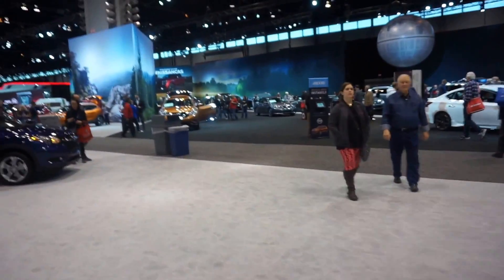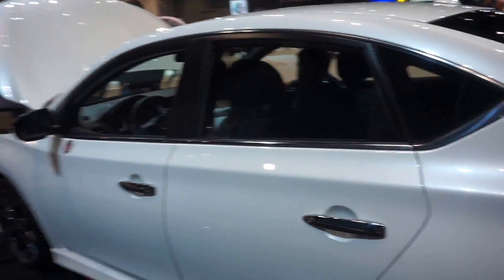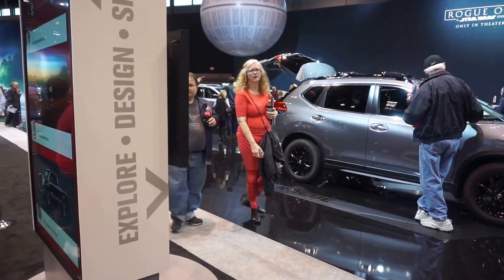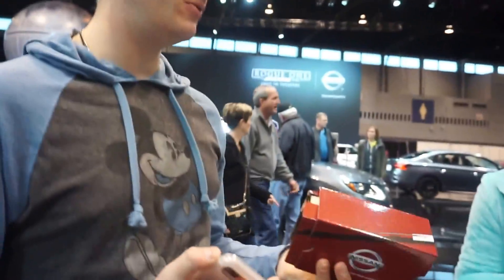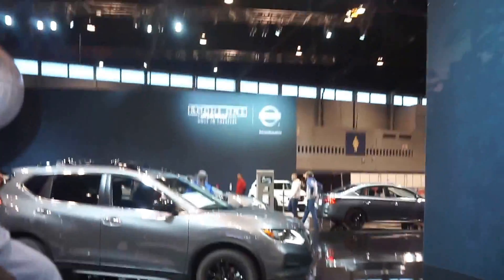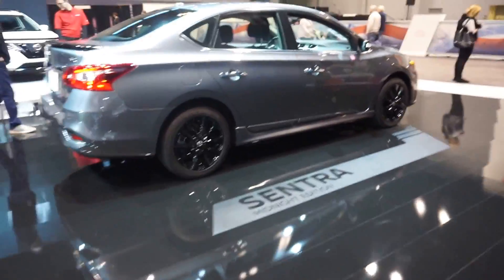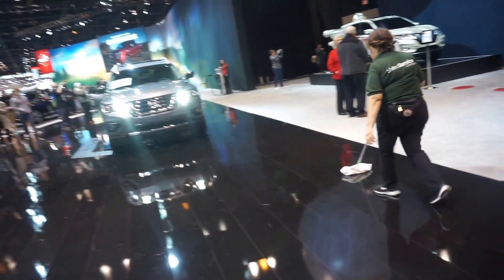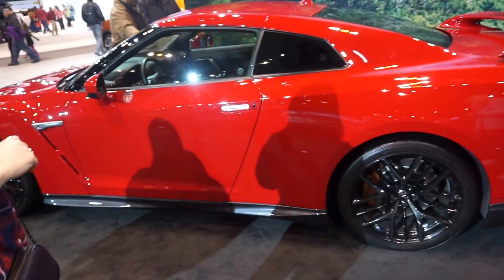Chicago Auto Show Vlog 2